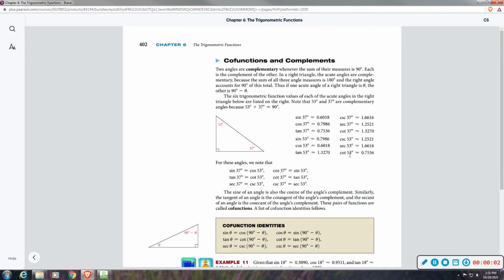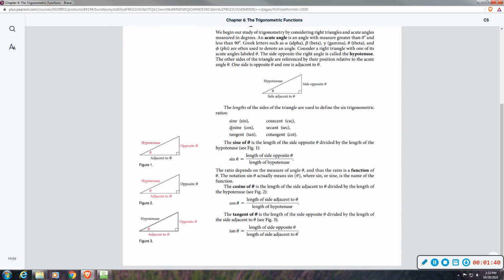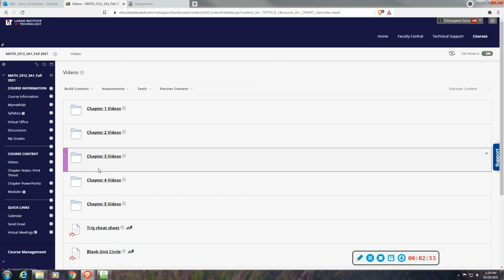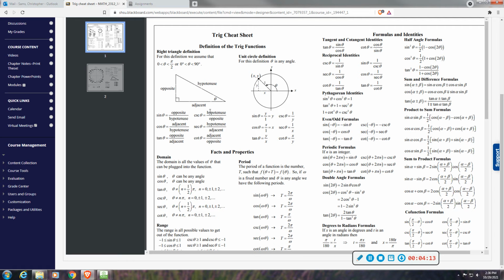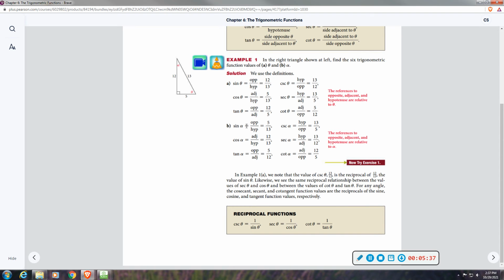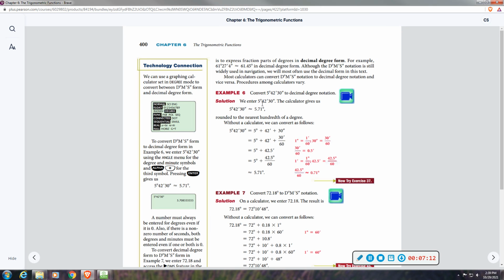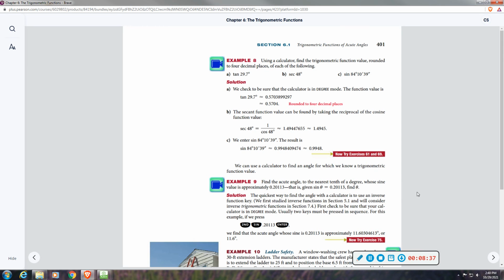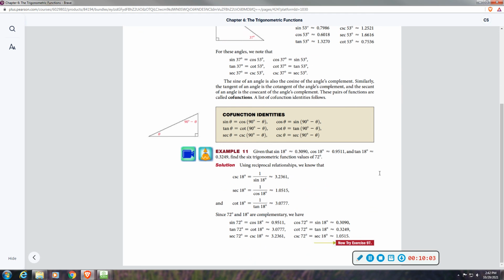Precal 6 1 Overview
Precal 6.1 Trig Functions of Acute Angles